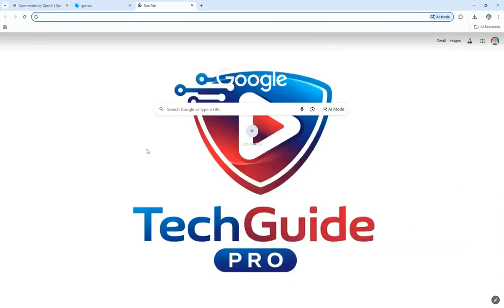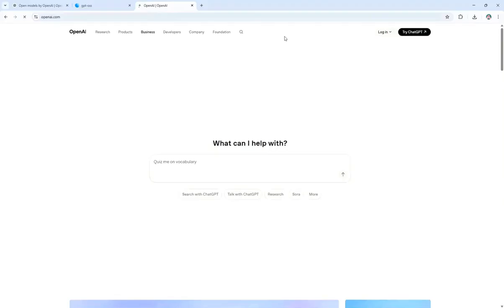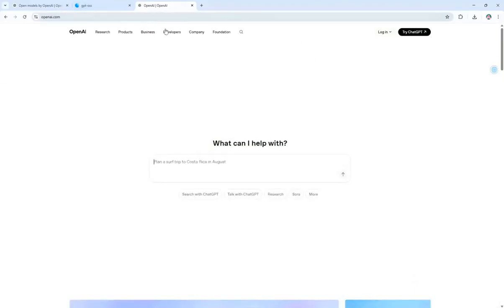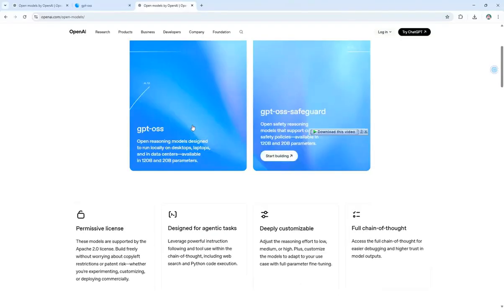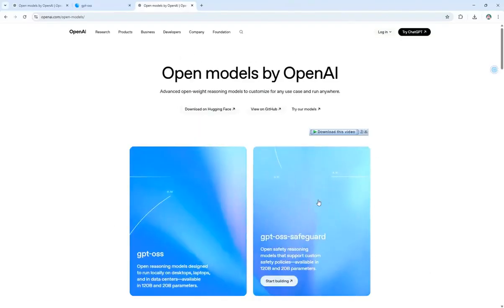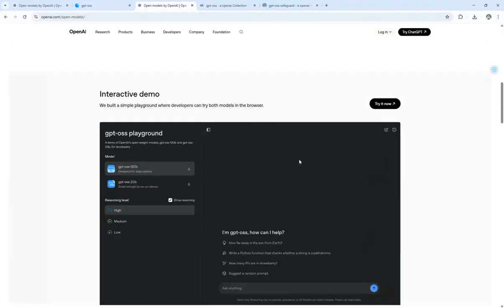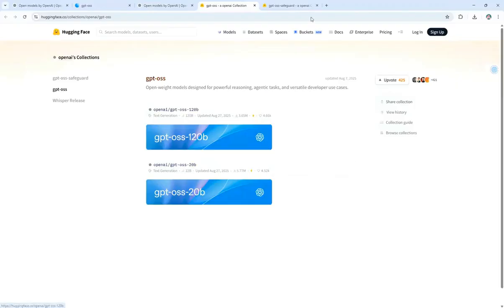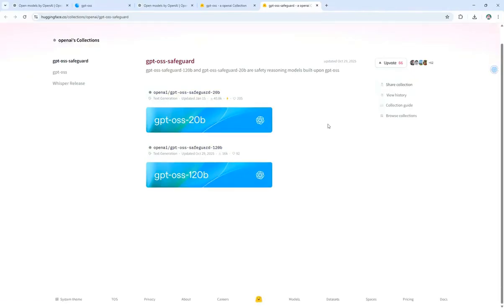How to Compare ChatGPT Models - Step by Step 2026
Learn how to compare ChatGPT models effectively.

In this comprehensive tutorial, you'll discover how to analyze and evaluate different ChatGPT models to determine their strengths and weaknesses. We will cover essential comparison metrics, performance benchmarks, and practical applications of each model variant.